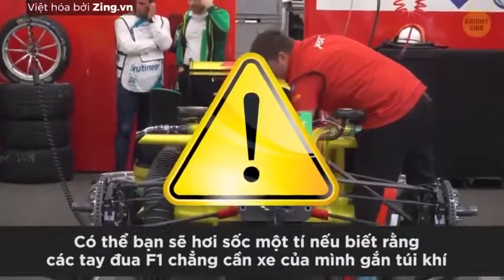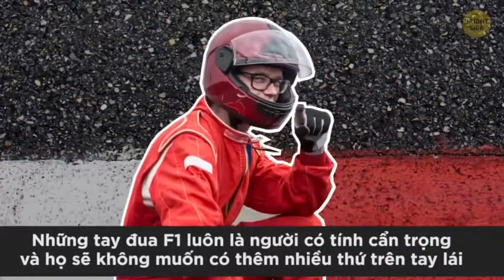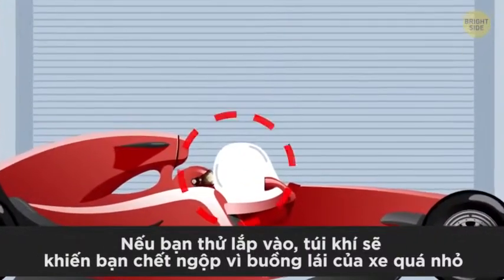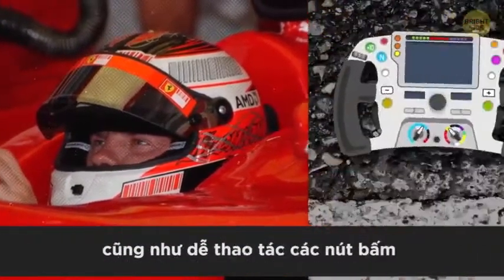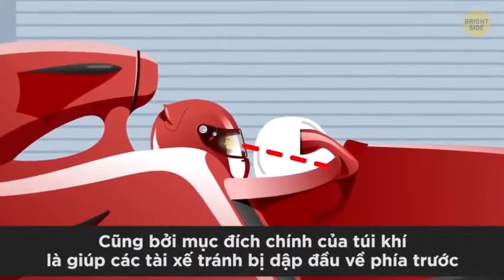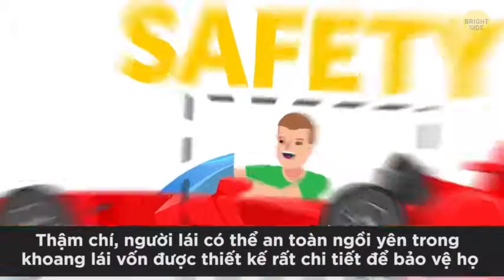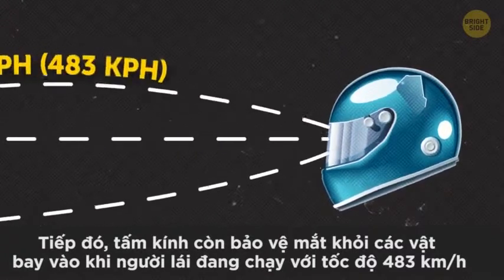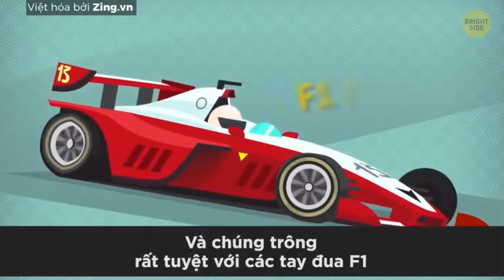Tại sao các xe đua F1 không có túi khí bên trong